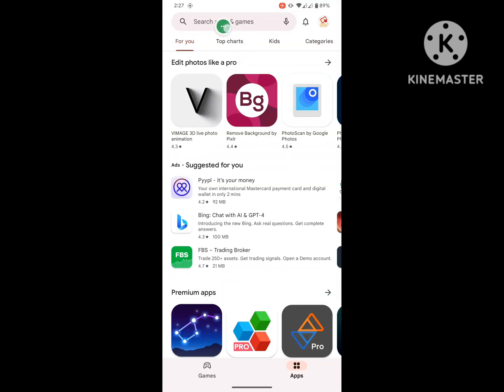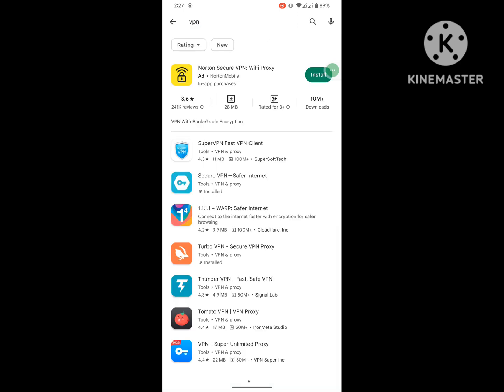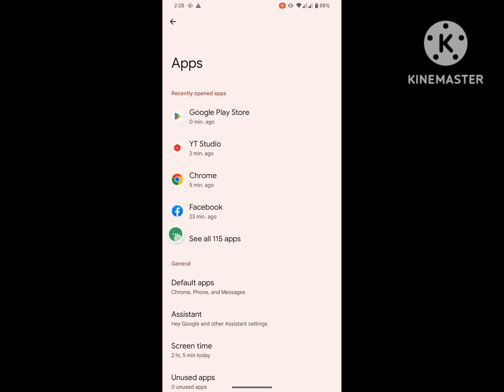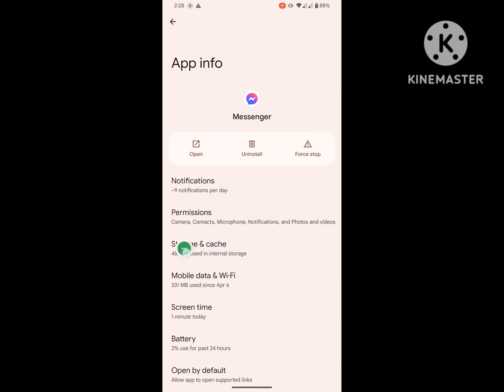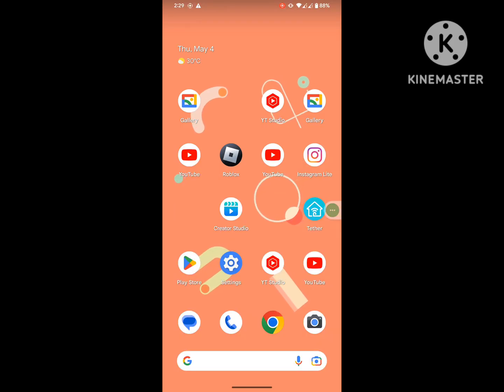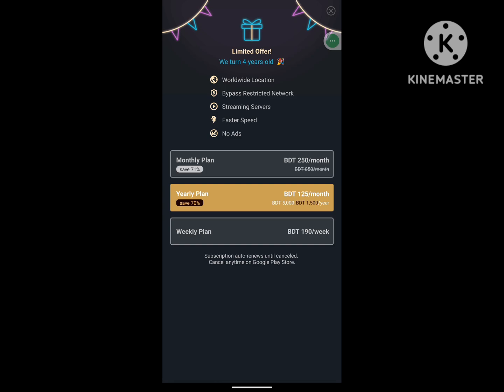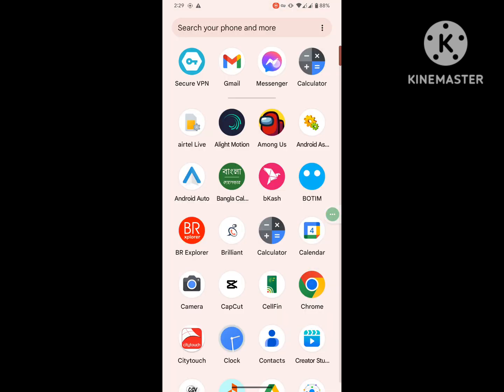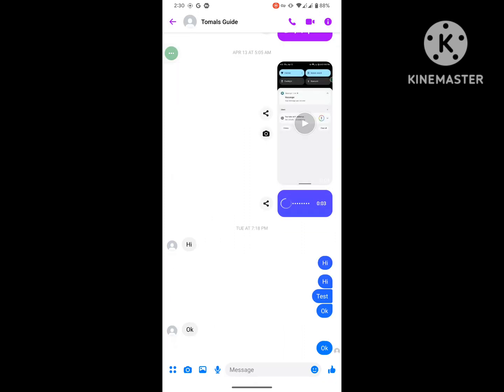Fix Messenger issues today 2023 | Facebook messenger problem | what happened to messenger today 2023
Are you looking for how to fix  Messenger issues today 2023 | Facebook messenger problem | what happened to messenger today 2023?  In this video I show you how to fix  Messenger issues today 2023 | Facebook messenger problem | what happened to messenger today 2023.
And find out messenger
I hope that this method solve Messenger issues today 2023 | Facebook messenger problem | what happened to messenger today 2023.

messenger problem
messenger
what happened to messenger today
messenger issue today
messenger problem today
messenger issue
facebook messenger
messenger bug 2023
messenger problem 2023
today messenger problem
facebook messenger problem
fb messenger problem
messenger issue 2023
messenger today problem
fix messenger problems
massenger problem
messenger bug
messenger glitch problem
messenger glitch problem
messenger problem today 2023
facebook and messenger problem
facebook problem
facebook problem today
how to fix messenger
how to fix messenger call problem
how to fix messenger error
how to fix messenger not loading messages
how to fix the messenger problem
messen
messenger problem solve